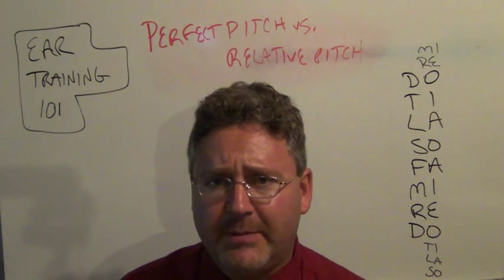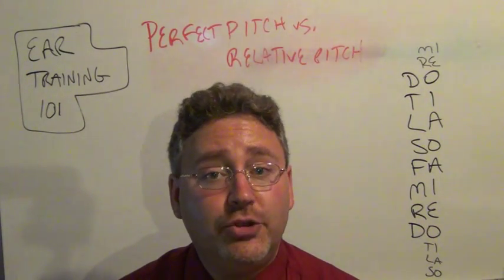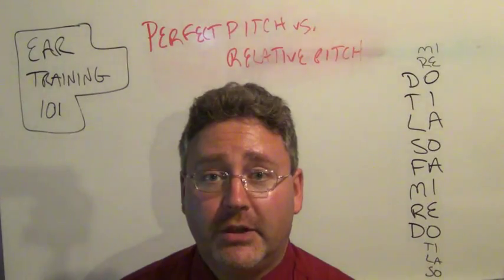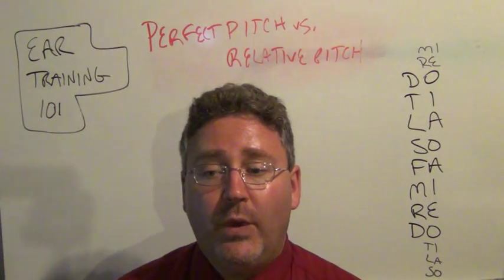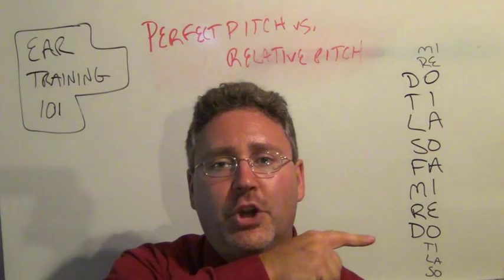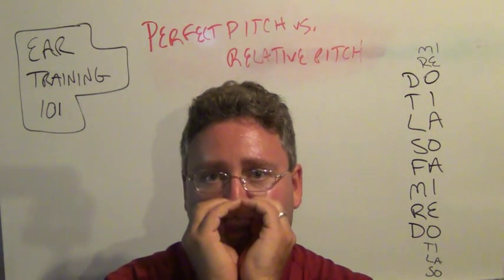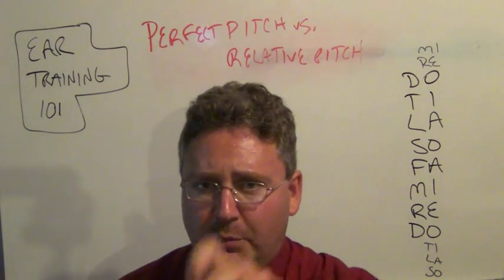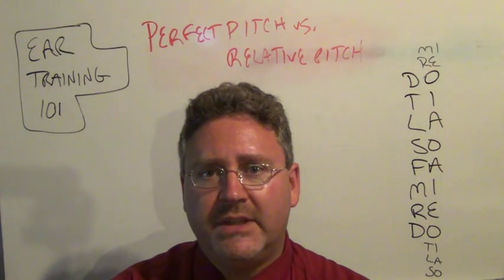Music Lesson: ET 101-00 - Perfect Pitch vs Relative Pitch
This is the introductory video for our Ear Training 101 series.

Designed to build your sense of tonaility, this helpful course will enhance your musicianship by sharpening your ability to feel the relationships between "DO" and all the other notes in the major scale.